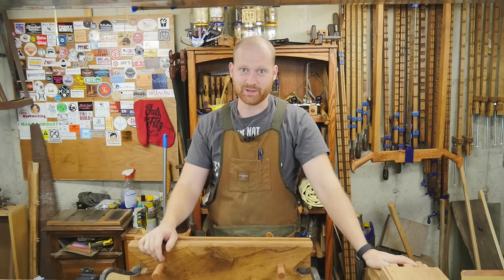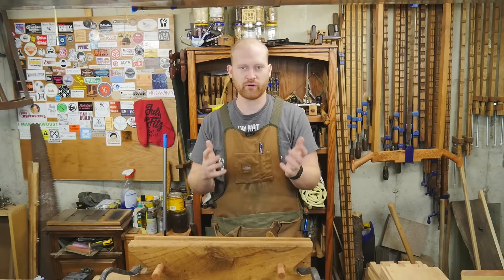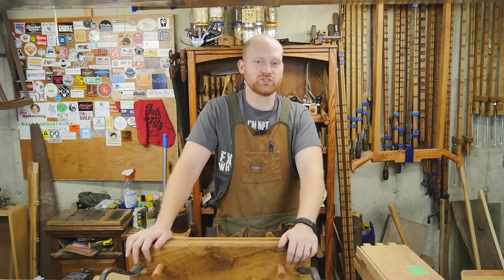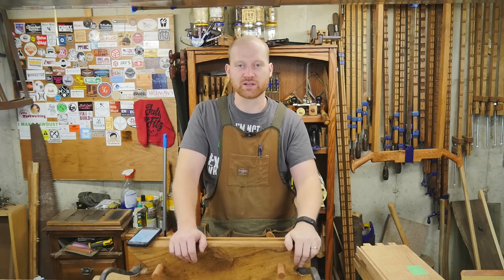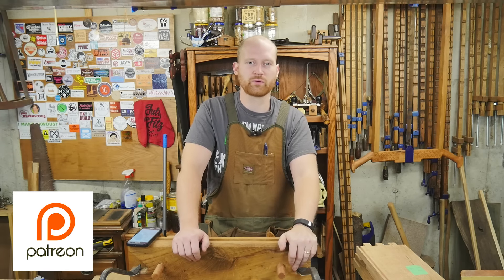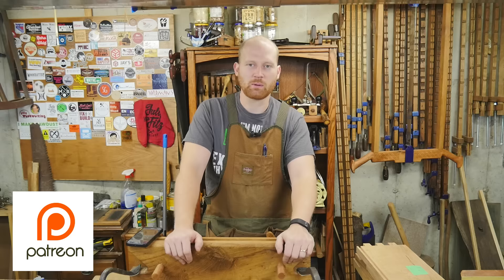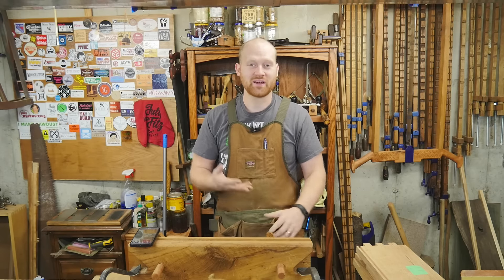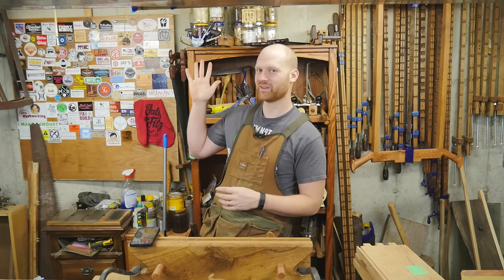Report, Chop With Chris, Dovetails, Clogs, Carving, Hand Planes, and more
One more week in the Wood By Wright Shop!

Chris Hertzog -
Kyle Prince -